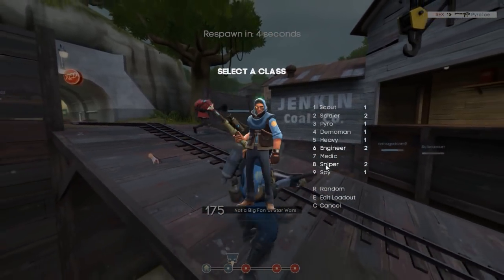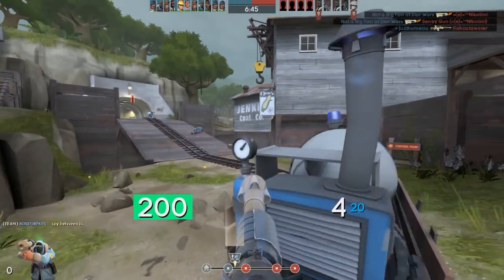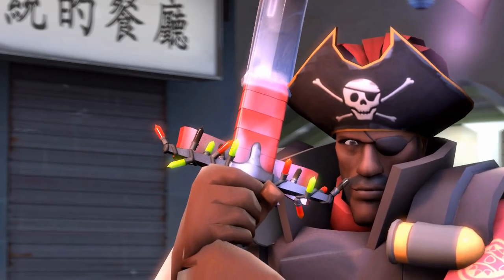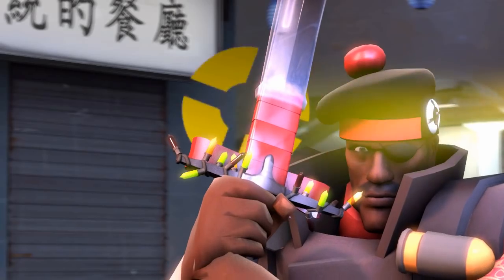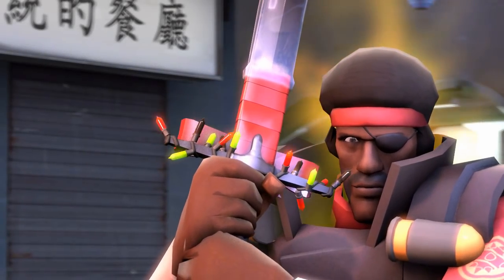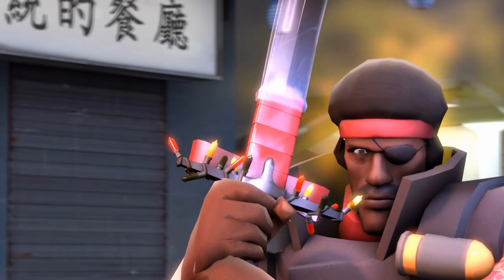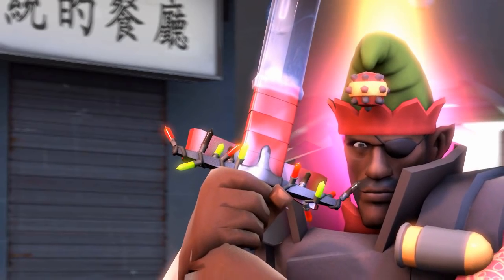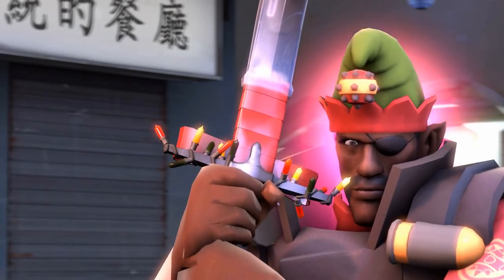TF2 - Top 5 Budget Unusual Hats #4 - Best BUDGET Demoman Hats!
Another episode in my budget unusuals series! This is where I pick out 5 different unusual hats and effects that are generally pretty affordable!